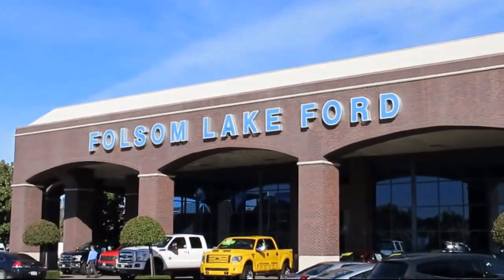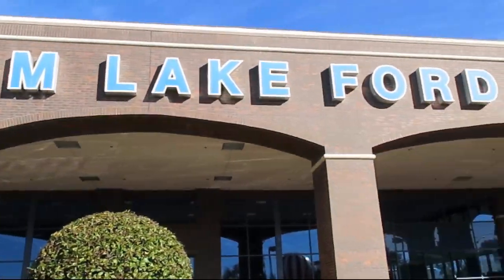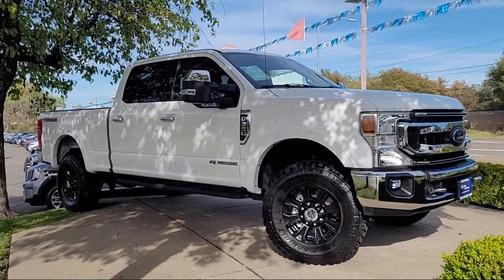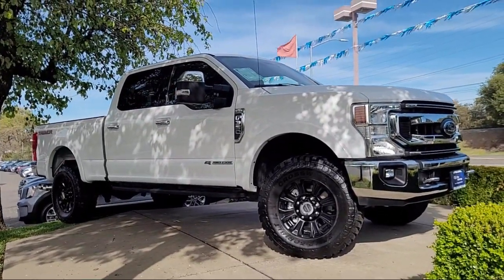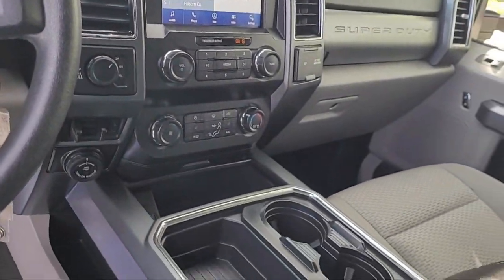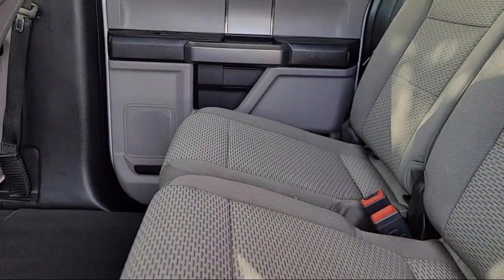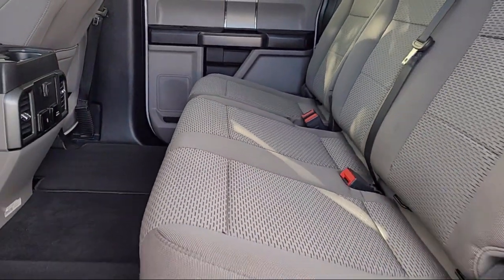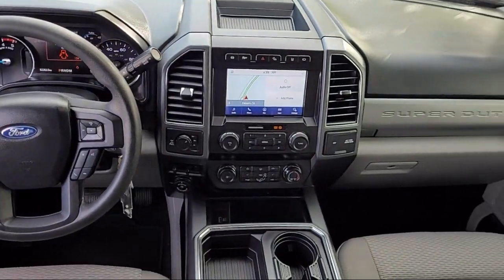2020 Ford F-350SD XLT Crew Cab Folsom Sacramento Roseville Elk Grove El Dorado Hills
2020 Ford F-350SD XLT Crew Cab Stock Number: XP48797 Vin:1FT8W3BT4LEE96406.
12755 Folsom Blvd.